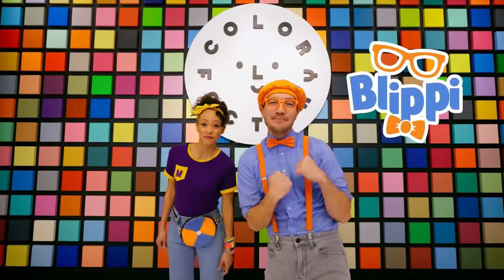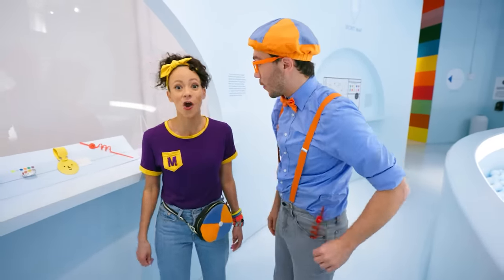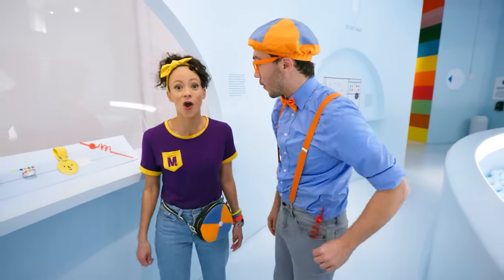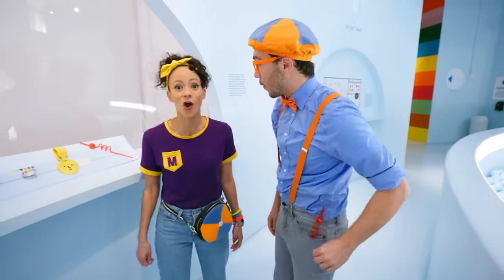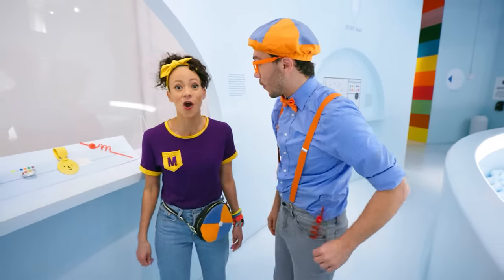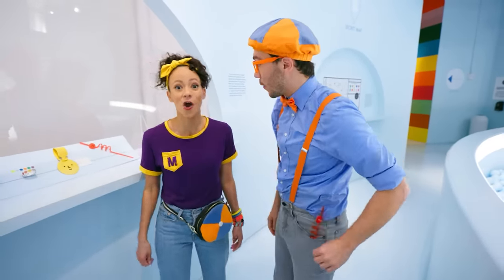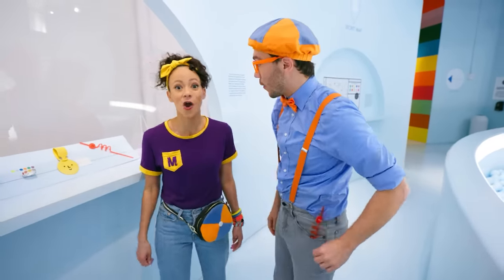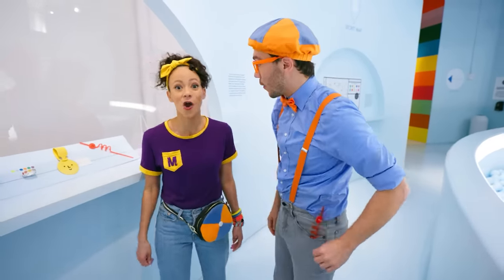Blippi and Meekah Learn Colors! | Educational Videos For Kids | Moonbug Celebrating Diversity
Join us again to learn and play with some of your favorite characters from a range of diverse backgrounds! Perfect for toddlers aged 0-4 and kids in nursery and kindergarten.